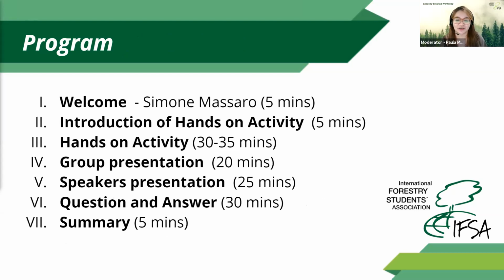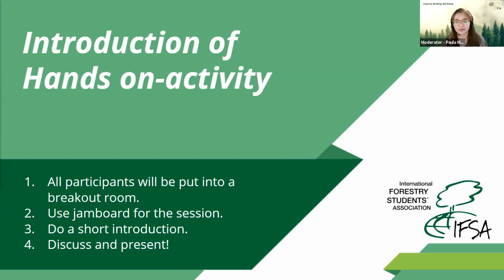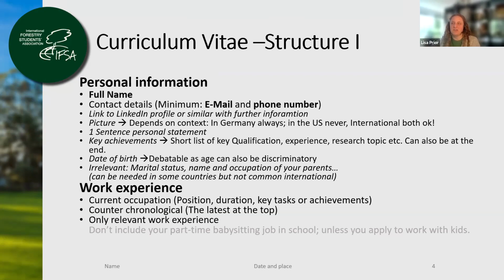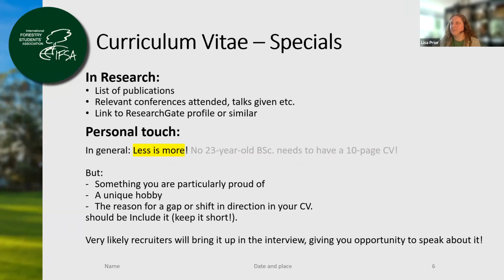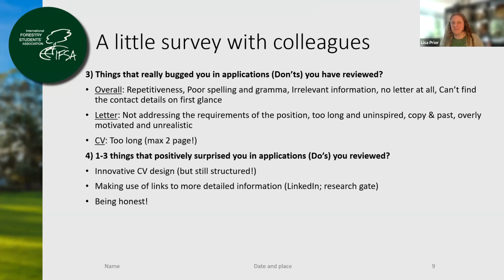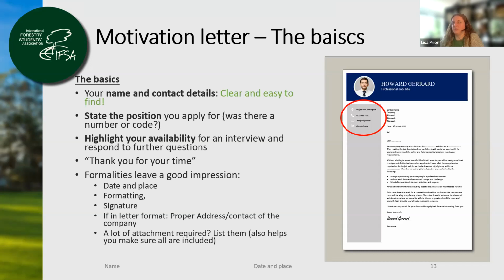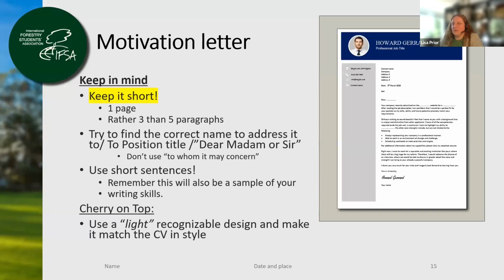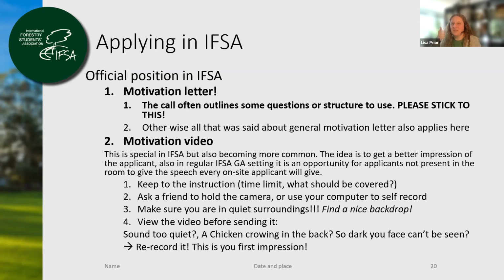Capacity Building Workshop : Applying For Opportunities (Session 1)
This is the first session of the Applying for opportunities workshop
The topic is: Session 1: How to create an effective Curriculum Vitae and Motivation Letter

The speaker is: Lisa C. Prior, former IFSA Vice President and Junior researcher at EFI.

This is a recording of a workshop that took place on the 12th of June 2021

Audience questions in the video
39:00-40:29 What kind of personal statement should a fresh graduate write?
40:35-41:50 When applying for a position, should you list in your CV only work similar to the position you are applying for?
1:06:42-1:07:57 Should an application video be rather formal or creative?
1:08:06-1:09:18 Should secondary school education be included in the CV?
1:09:26-1:10:47 Is it okay to make a presentation with slides for your motivation video?
1:11:06-1:12:57 Do you need a new CV for every application and how to approach making your first application video?
1:13:24-1:15:10 Should you consider IFSA as work or volunteering experience?
1:15:24-1:17:24 Recommendations for font and spacing to use in CV and cover letter? Do you check What to write in the email with which application documents are sent?
1:17:35-1:19:20 A comment explaining how to work with a “general CV” and why it’s useful
1:19:20-1:20:49 Is it okay to type the motivation letter into email or does it have to be a pdf attachment?
1:21:19-1:22:22 A comment emphasizing why it’s important to be available and reachable after sending an application
1:22:33-1:25:12 How recent should a verification letter of IFSA membership be?
1:25:15-1:27:28 What is LinkedIn and how to include it in your CV?
1:27:35-1:29:20 Should you write age and gender in your CV?
1:29:27-1:31:00 Is including research experience and topics useful?